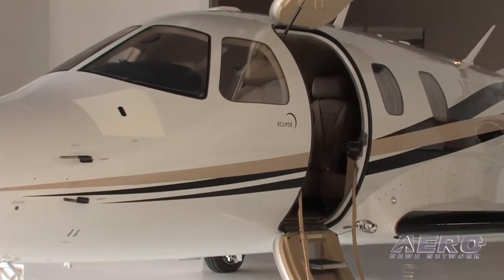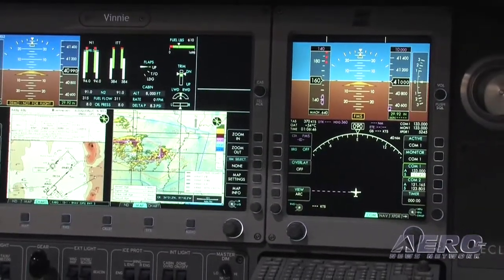Aero-TV: Meeting The Promise - Completing The Eclipse Cockpit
Innovative Solutions & Support Helps Eclipse Reach Its Potential
NBAA2010 was VERY VERY good to Eclipse... especially with the bomb that Mason Holland dropped in announcing the surprise relationship between Eclipse and mighty Sikorsky... but believe it or not, there was OTHER interesting news from the Eclipse camp... namely the offering of a completed Integrated Flight Management System (FMS). The AvioNG Integrated FMS provides coupled LPV approach, Airway/Victor route navigation, RNP (Auto/Manual), holding patterns and procedure turns, parallel offsets, storage for ninety-nine flight plans, user defined waypoints, nearest airports and navigation aids, OBS mode, present and on-route information. The system includes enhanced graphics such as integrated on-route e-charts, e-charts overlaid on the moving map, freezing levels, winds aloft, stormscope display, progressive zooming, and Canadian NexRad/Metars and TAFs.
"We are pleased to provide this advanced FMS product for the Eclipse Jet through Eclipse Aerospace," says Roman Ptakowski, President of Innovative Solutions & Support, Inc. "Every pilot now will have access to this advanced integrated flight planning and navigation system that enhances safety, increases situational awareness, and allows flight in both Victor route and WAAS GPS RNAV / LPV airspace."
AvioNG glass panel cockpits supplied by IS&S are installed in over 160 Eclipse Jet aircraft. The system is supported by Eclipse Aerospace Service Centers. AvioNG replaces the AVIO cockpit providing a feature rich system that performs advanced functions such as electronic circuit breakers, complete systems control and monitoring, primary navigation, engine instruments and multifunction display.
"We, at Eclipse Aerospace, are very proud to be able to NOW offer a fully integrated FMS system for the Eclipse Jet", states Mason Holland CEO of Eclipse Aerospace. "IS&S has really come through with completion of a fantastic product that makes for an excellent addition to the world's most efficient light jet." The New Integrated FMS is expected to be released before year end and will be standard on all Total Eclipse Twin-Engine Jets thereafter.